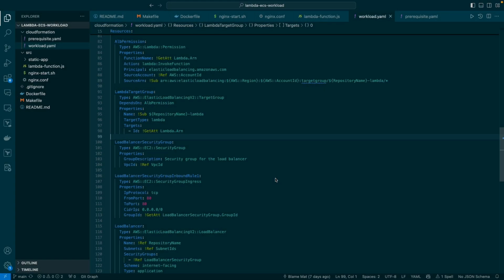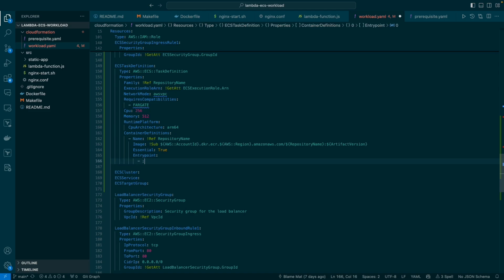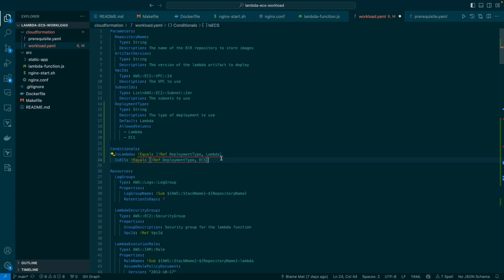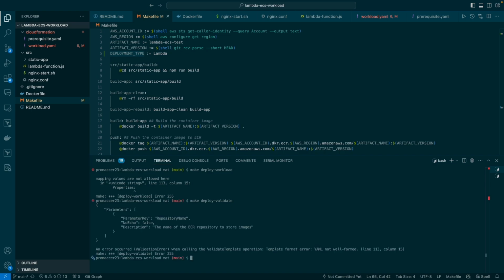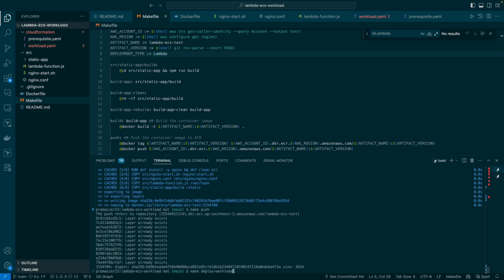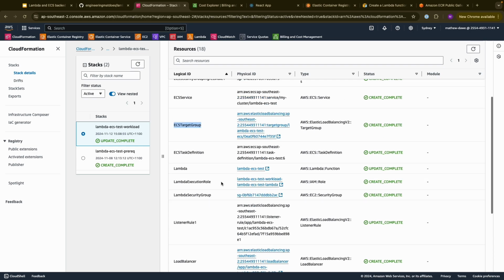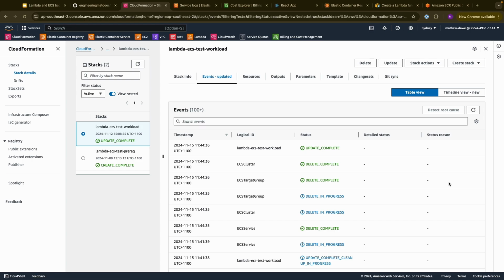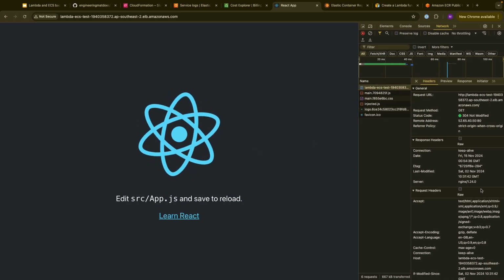Running a workload on both Lambda and ECS - Part 5